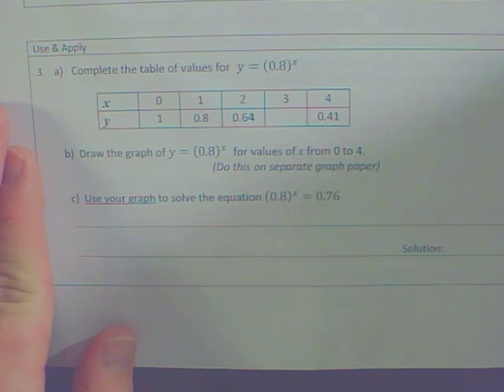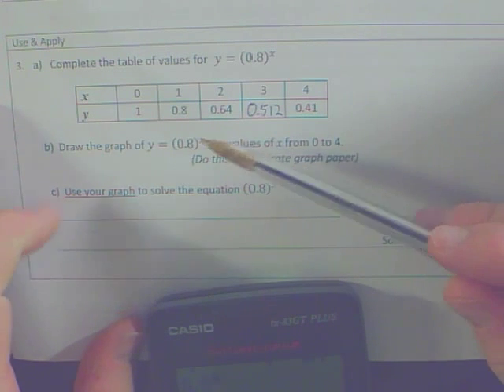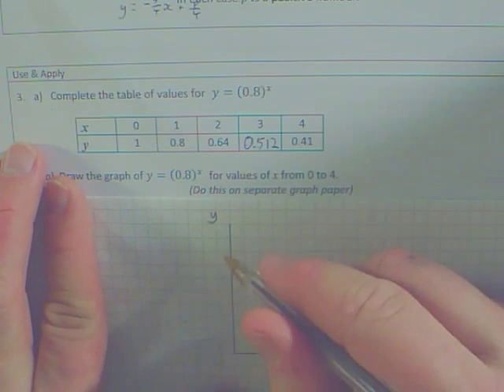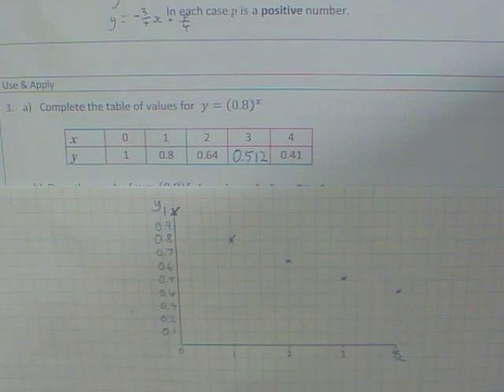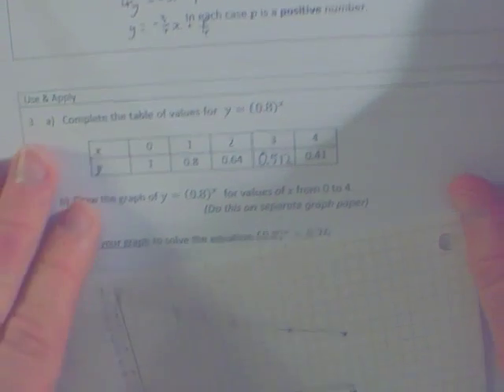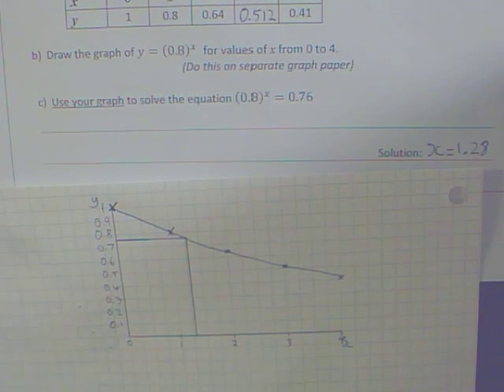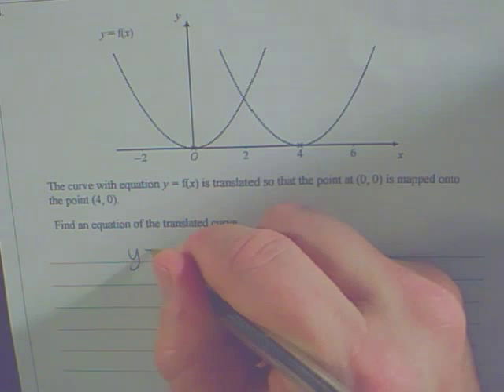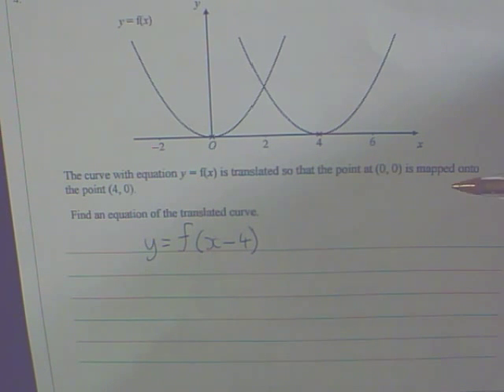Unit 6 AP 7 Use and Apply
Plotting exponential graphs, graph transformations